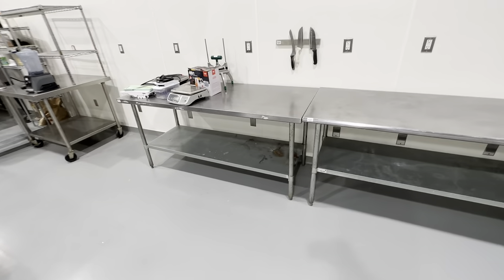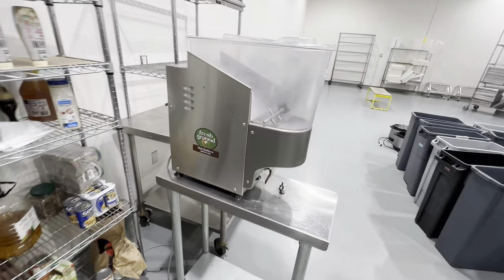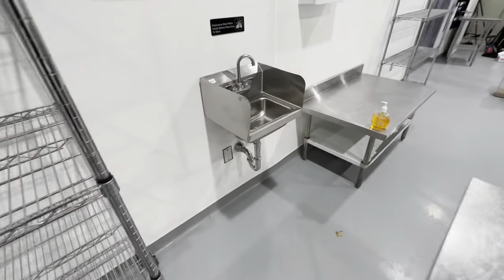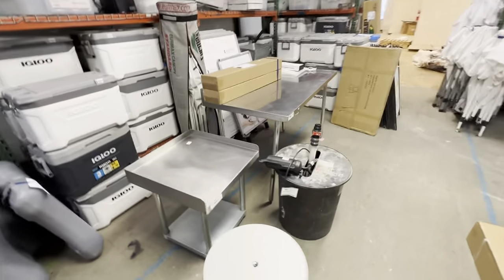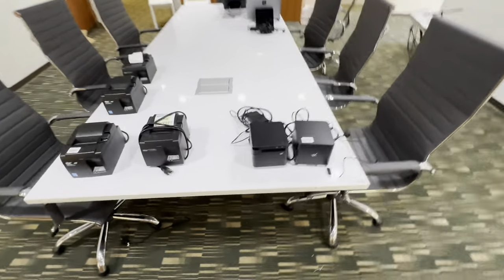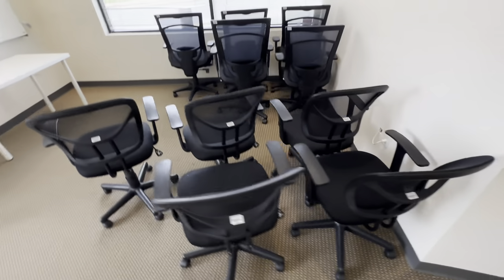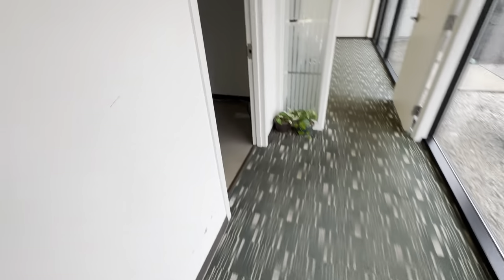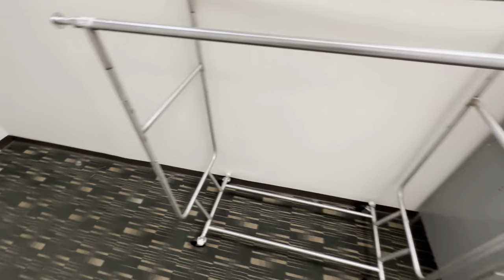R230150 Hospitality Catering Equipment Sterling VA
A Sterling Virginia Juice Maker is liquidating assets, equipment, and office furniture as they shift business models.